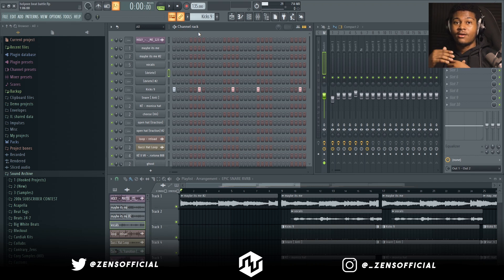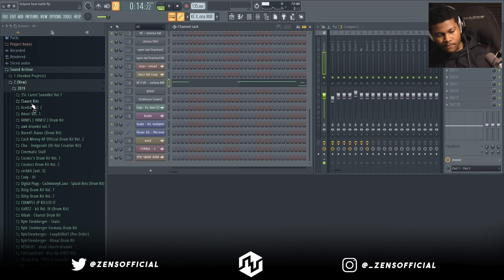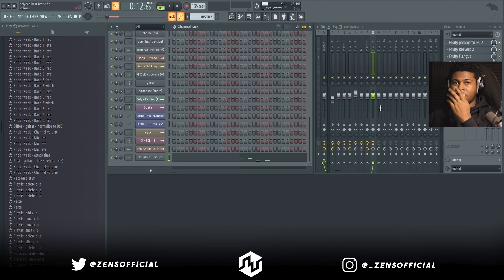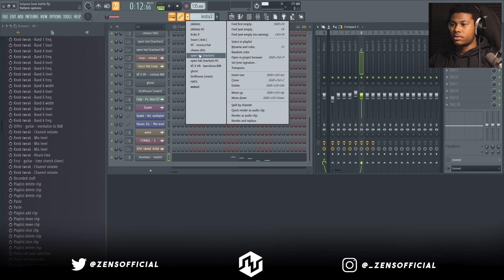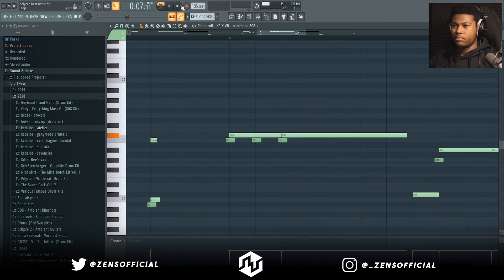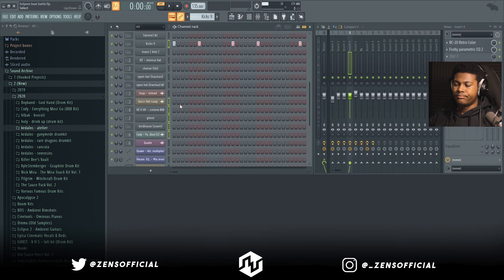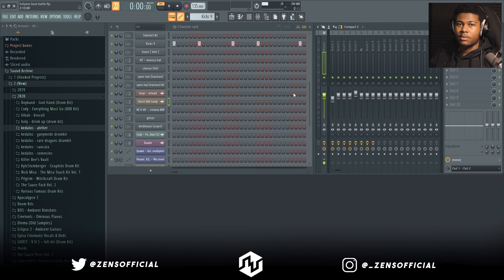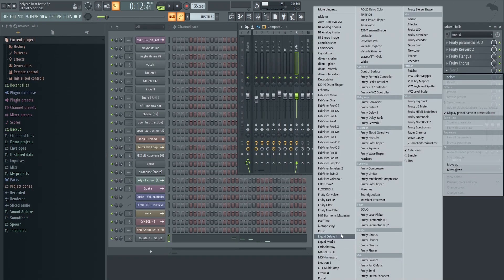How to Make INSANE beats like Wondagurl & Eestbound! (Travis Scott) | FL Studio 20 Tutorial